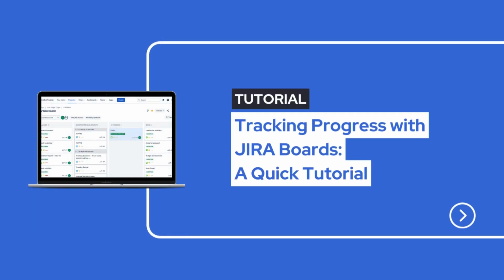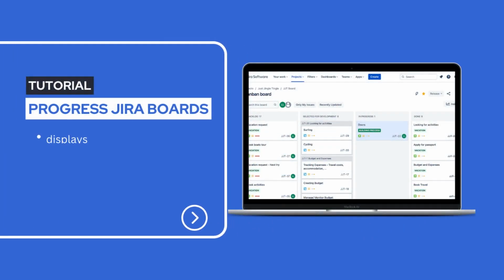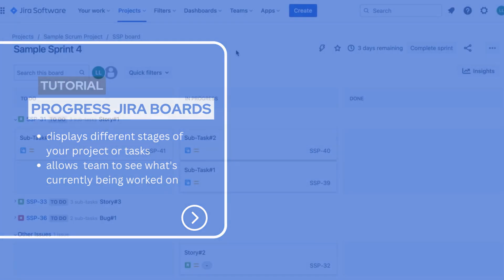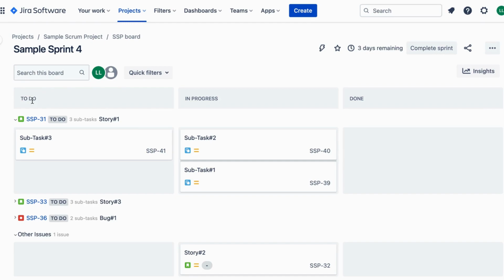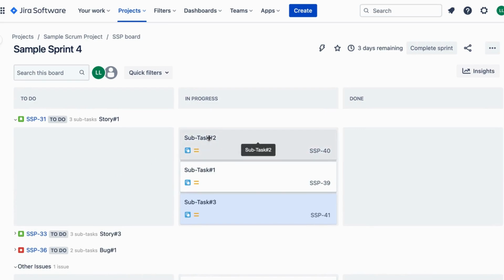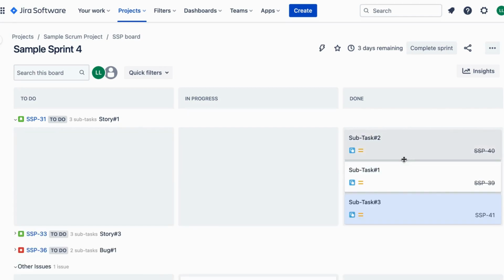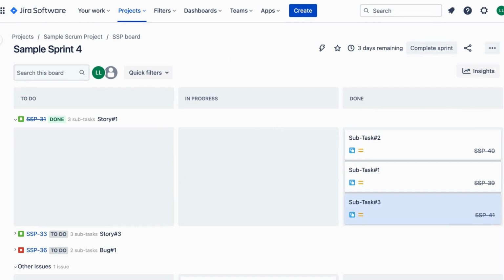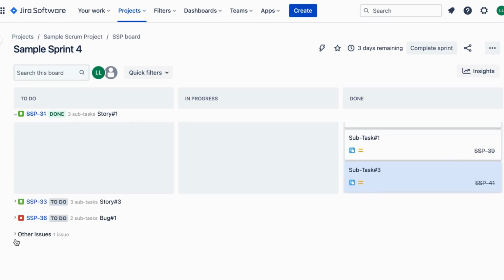Tracking Progress with JIRA Boards: A Quick Tutorial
In this short and informative video, we explore the power of JIRA Boards for tracking progress in project management. Whether you're a software developer or part of a team, JIRA Boards offer a visual representation of tasks in different stages: To Do, In Progress, and Done. With customizable cards, due dates, and assignment options, you can easily organize your projects and track their progress. We walk you through an example of building a website, demonstrating how tasks move across the board as they are completed.